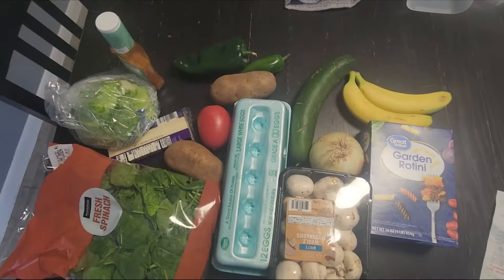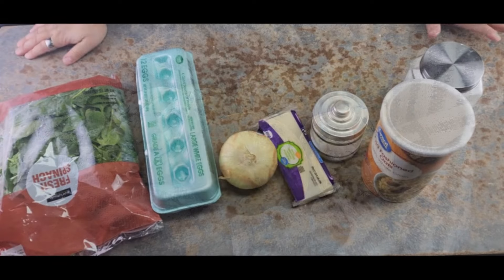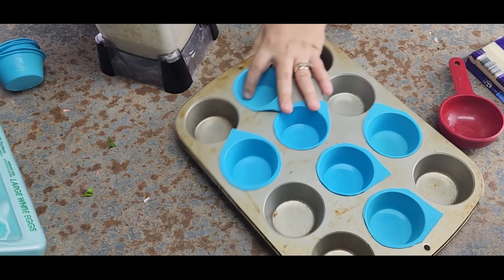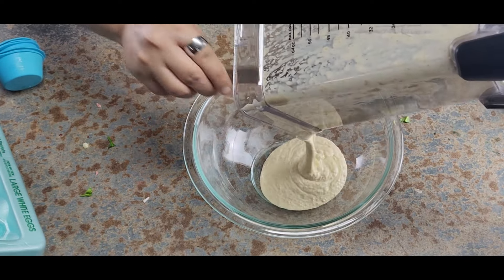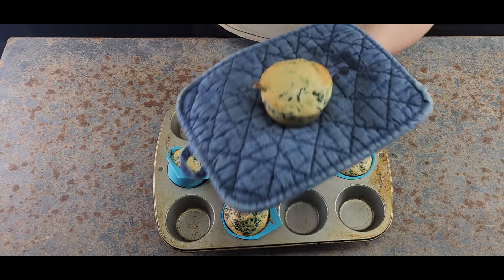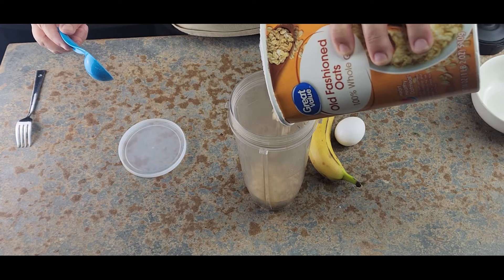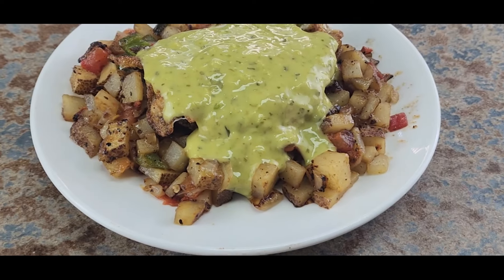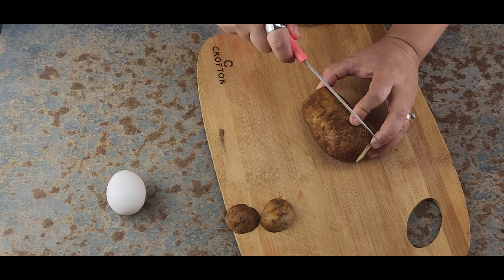What to eat for Breakfast Mexican ideas.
Here are some ideas on what to eat for breakfast Mexican ideas. these ideas are so simple and quick. enjoy.
and check my other videos for more ideas.